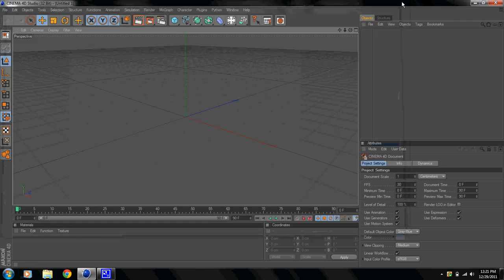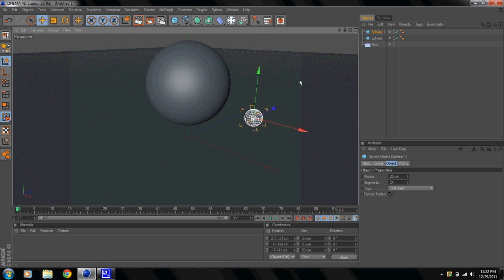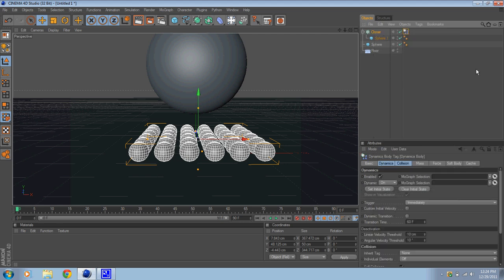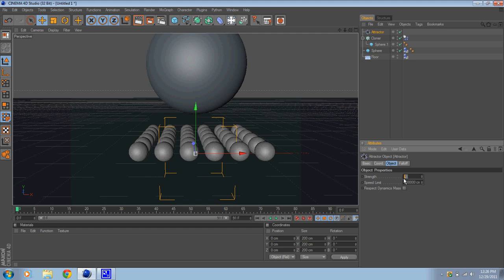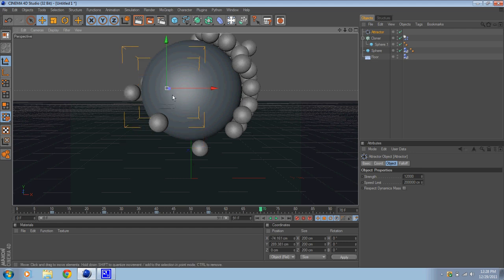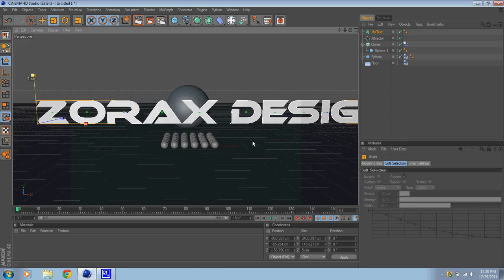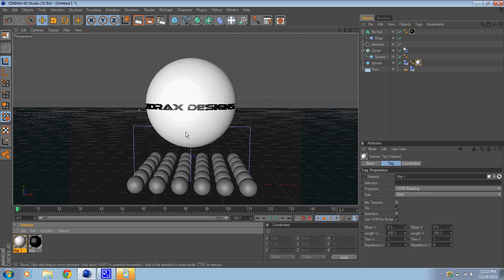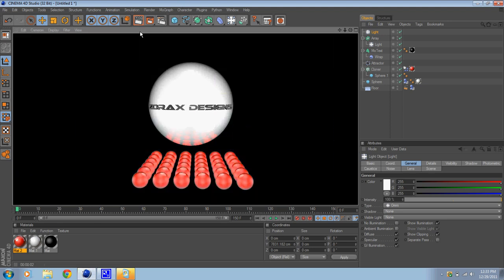Attractor Sphere Tutorial (Cinema 4D)